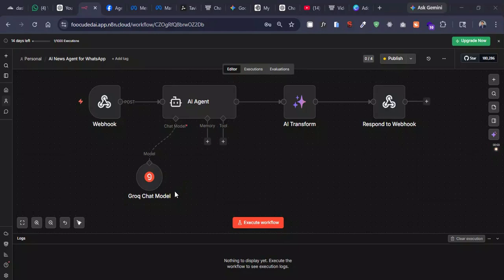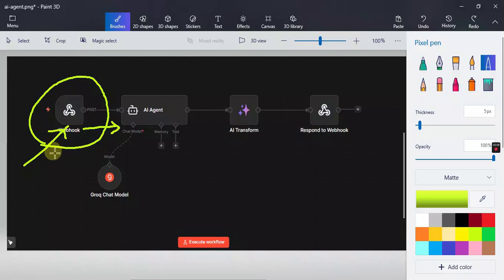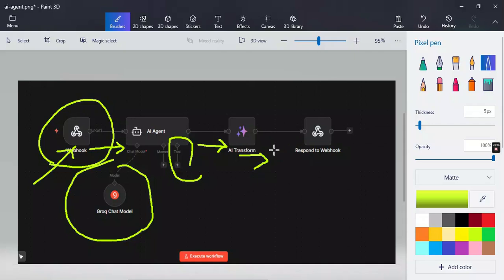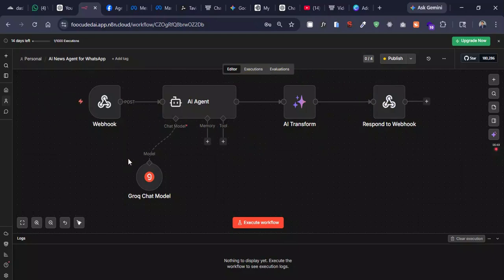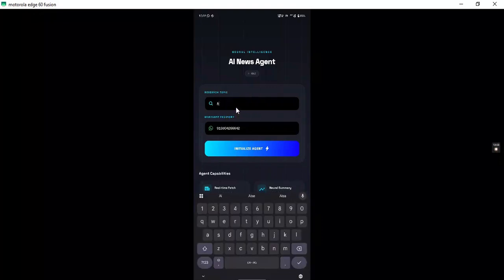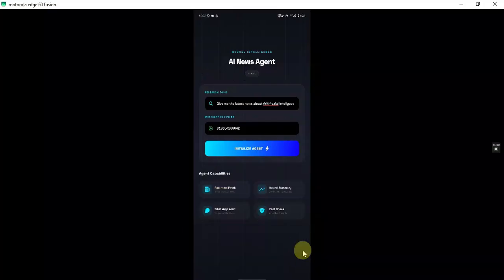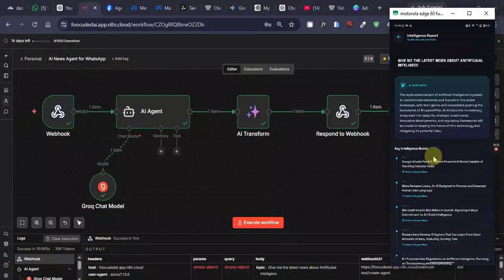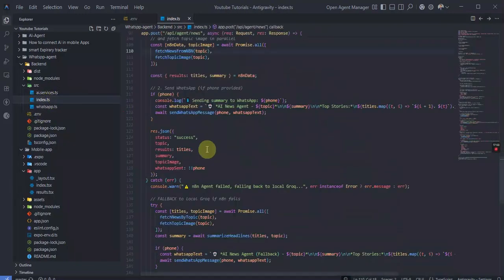Build Your Own AI Agent with n8n (Sends Messages to WhatsApp)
In this video, I built a powerful AI agent that automatically sends updates to WhatsApp using n8n.

00:00 Intro
00:10 What is AI Agent
00:30 Example
01:00 n8n Workflow
03:00 WhatsApp Integration
03:40 AI Agent Explained
05:00 Demo
09:10 Outro

This is a complete automation system where the user sends a request, the AI processes it, and delivers the result directly to WhatsApp.

🚀 What you’ll learn:
- How to build an AI agent using n8n
- How to connect AI with real-world apps like WhatsApp
- How to automate tasks using workflows
- How webhook, AI model, memory, and tools work together

💡 Example:
You can ask for AI news, and the agent will automatically fetch, summarize, and send it to your WhatsApp.

⚙️ Tech Used:
- n8n (workflow automation)
- Groq AI model
- WhatsApp Cloud API
- Webhooks & HTTP Requests

This project shows how you can build real AI automation systems without heavy backend code.